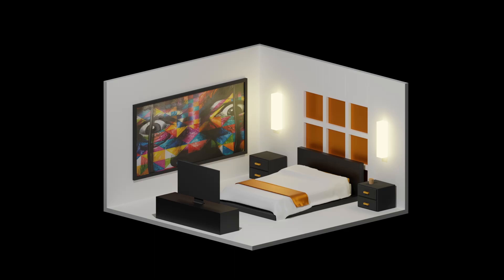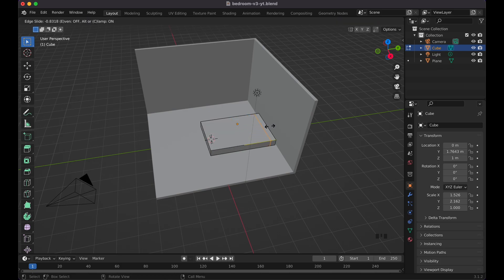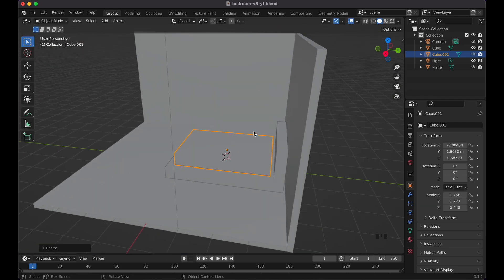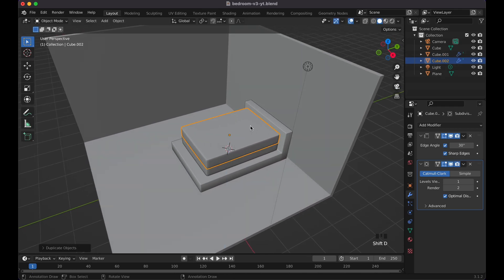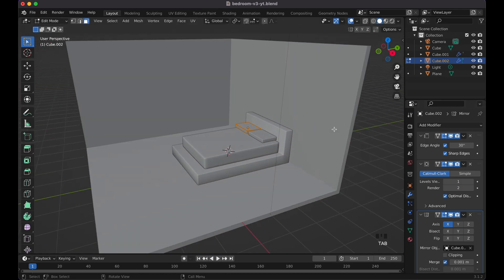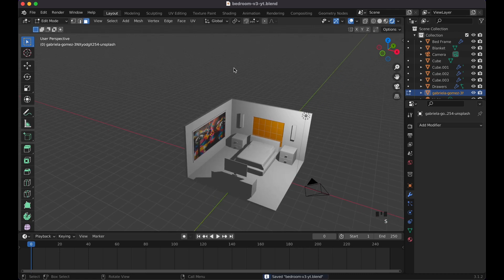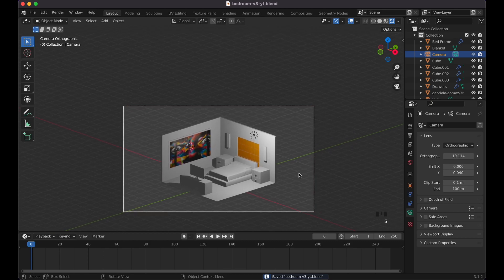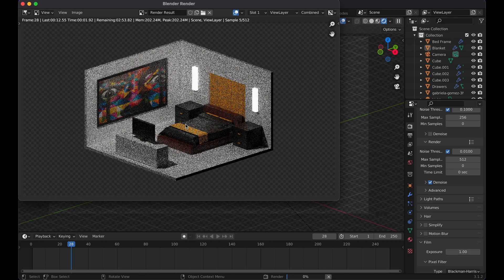Blender 3D Isometric Bedroom Design Tutorial for Beginners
Blender 3D Isometric Bedroom Design Tutorial for Beginners. Today, we will create a 3D Isometric Bedroom Design in Blender 3.1.2 in this beginner tutorial.

Blender is a free and open-source 3D computer graphics software toolset used for creating animated films, visual effects, art, 3D-printed models, motion graphics, interactive 3D applications, virtual reality, and, formerly, video games.